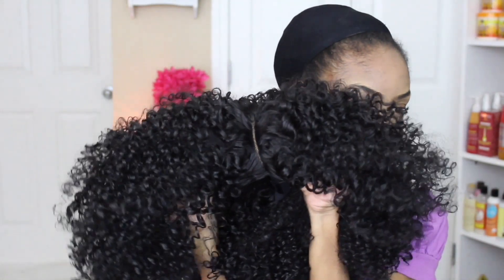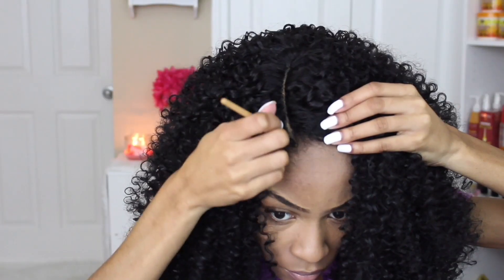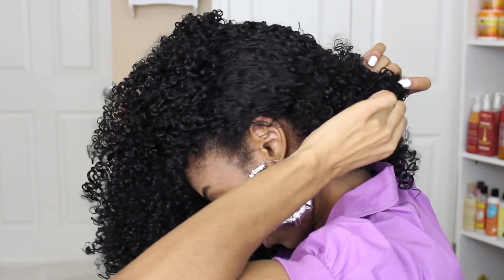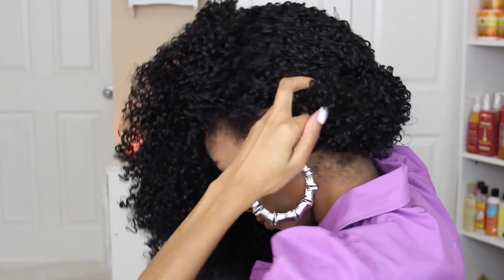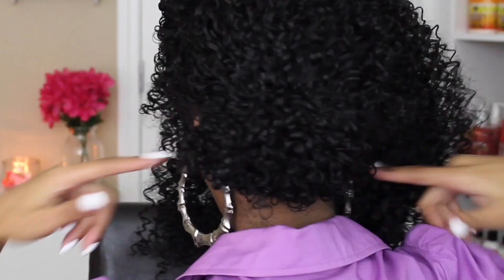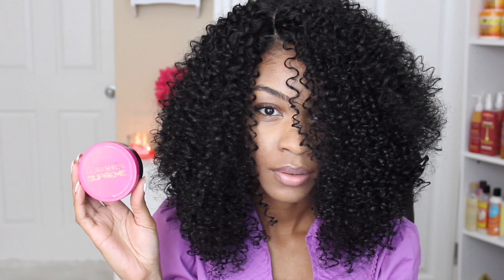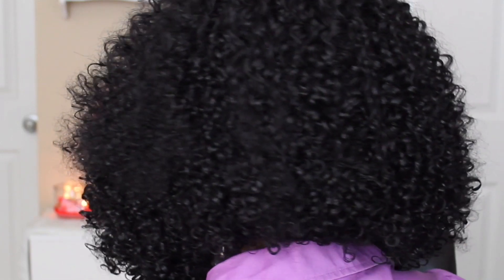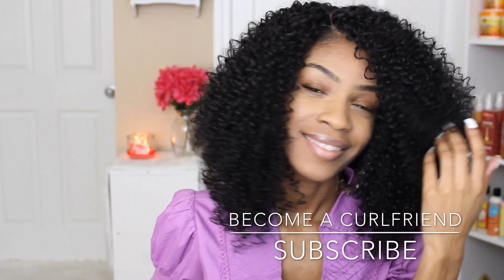Faux Bob on Natural Hair► Curly Lace Front Wig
Here's a Faux Bob on Natural Hair with my Curly Lace Front Wig. The Faux Bob on Natural Hair has become a common trend for the curly hair community!

➜ The Wig Brazilian Human Hair Blend Invisible Deep Part Lace Front Wig LH- AFRO KINKY
Color I am Wearing: #2

Name of the track: Emotional Steps-JP
Artist of the track: Emotional Steps-JP
*Music Provided to me by JinglePunks

::::::::::::::FTC::::::::::::::
If you are an aspiring Beauty Vlogger I use some of the following sites to gain access to sponsorship's and test out free products.